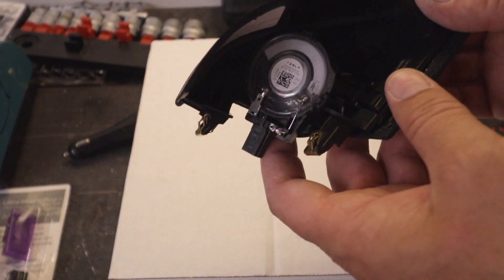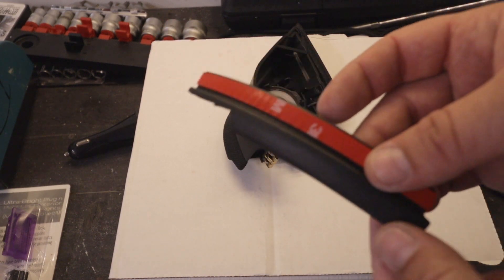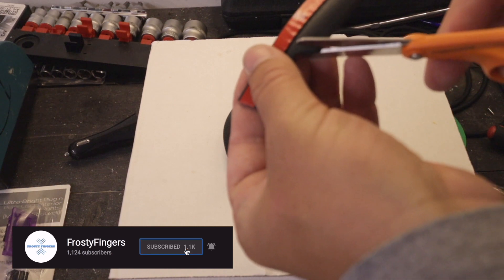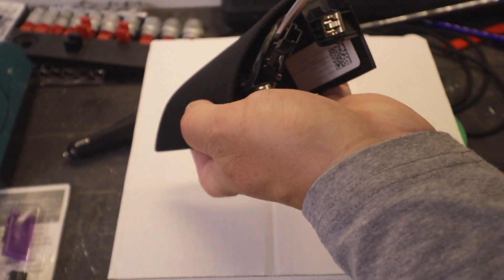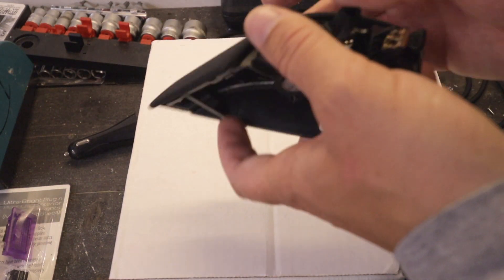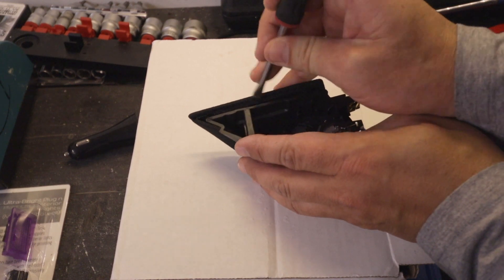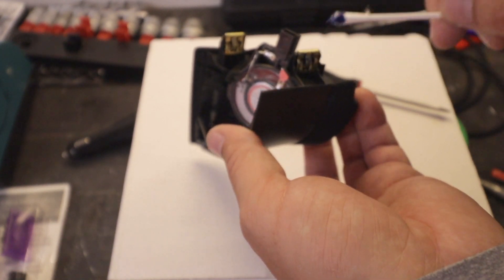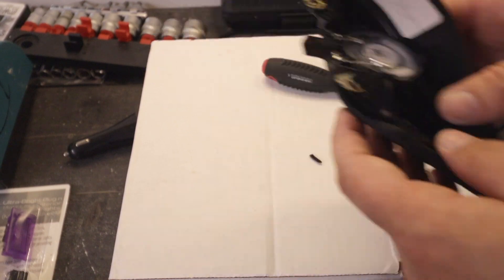EASY HACK #2 - TESLA MODEL 3 - More Rattling​ Stop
An easy hack to solve the rattling from the tweeters construction in the Tesla model 3. It takes you about 5 minutes to do one. Tools needed, screwdriver, rubber, grease!  If you have not seen it, here is the other quick fix

Tesla Referral: Please use if you like videos and content

Smart charge your car with Tibber and get 500nok/sek in bonus